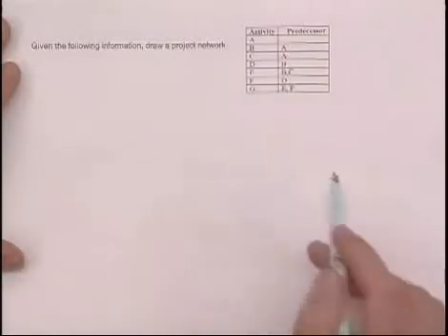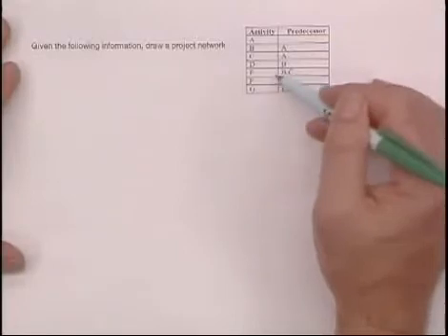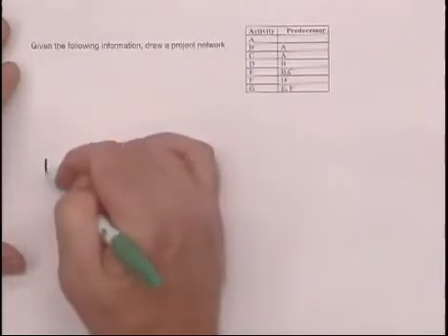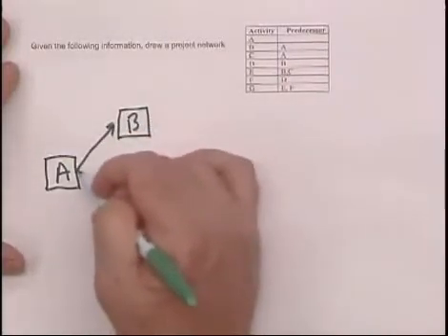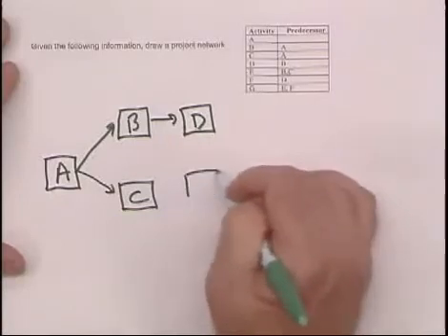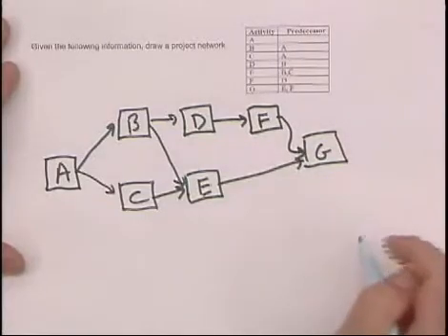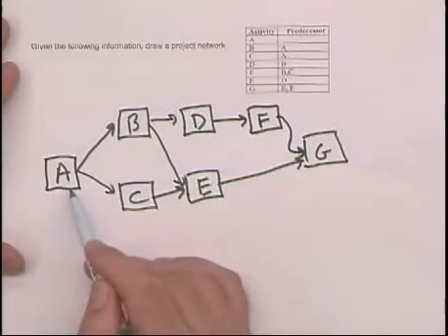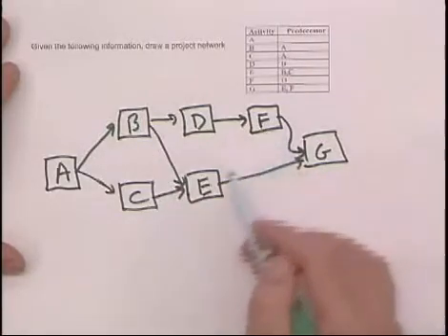How to Draw a Network Diagram in Critical Path Method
This video explains key principles of drawing a network diagram. To learn more about the topic refer